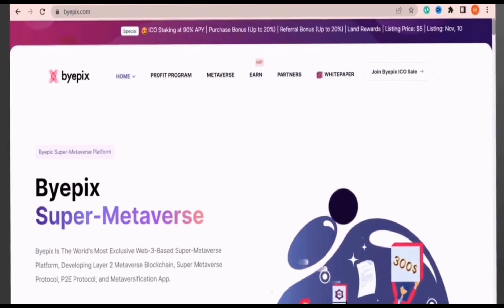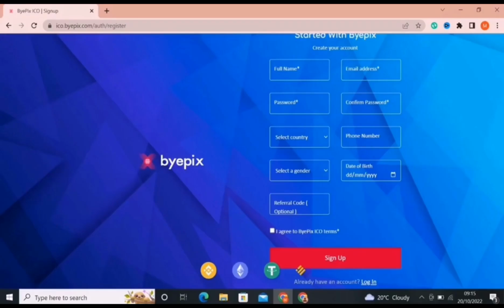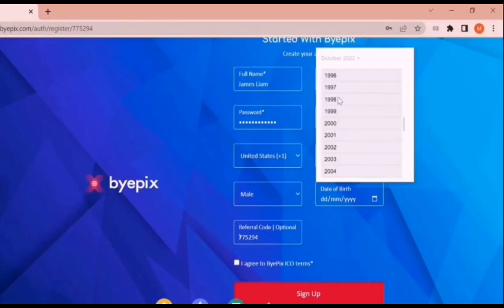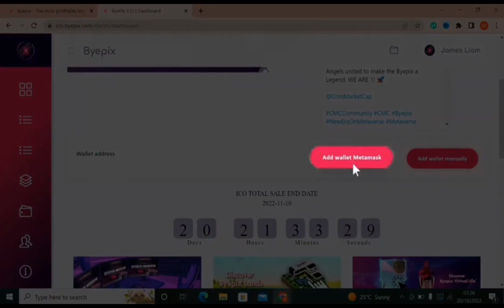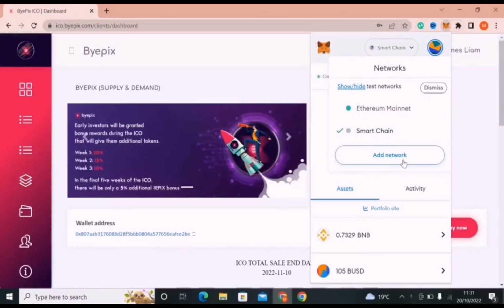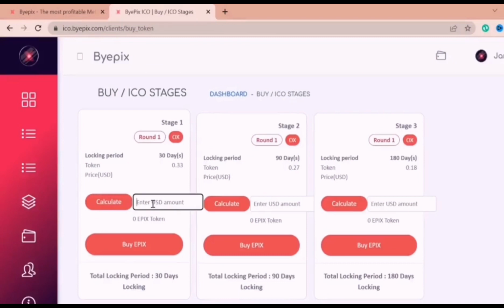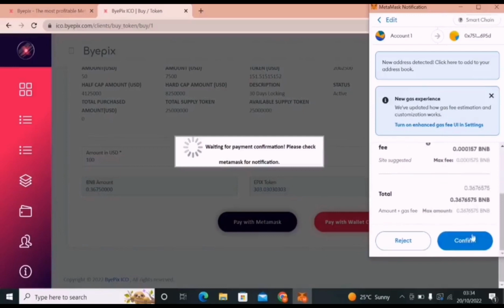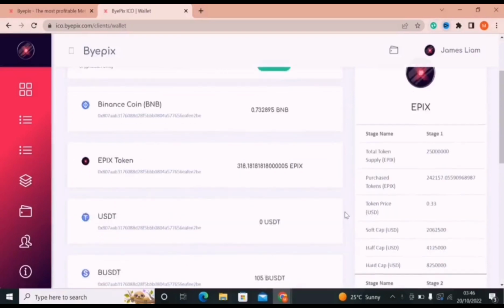How To Participate In Byepix Ico For Beginners In Two mins | Best Altcoin In November 🔥🔥🔥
Byepix Platforms

Byepix Metaland: Byepix.com/goldland
Byepix Virtual Life: Byepix.com/virtuallife